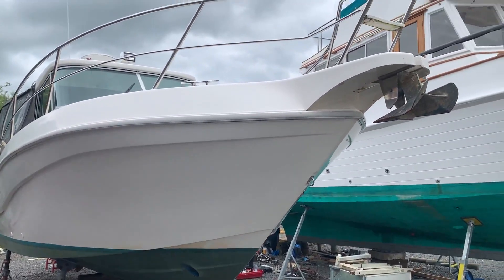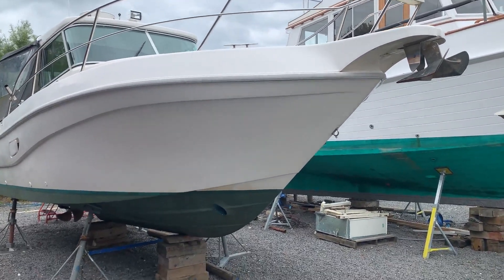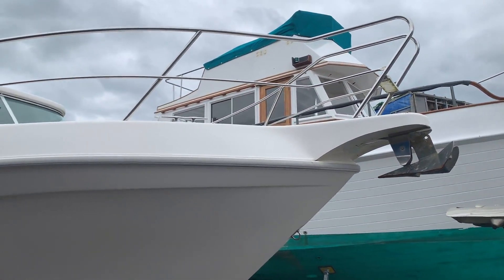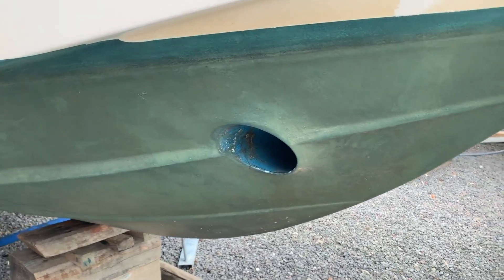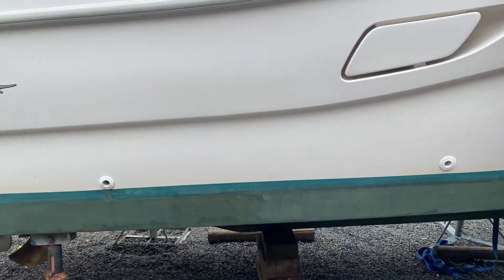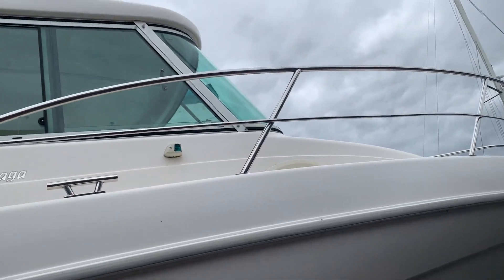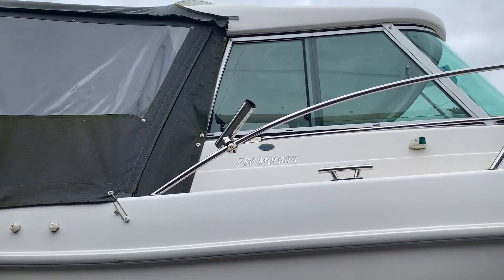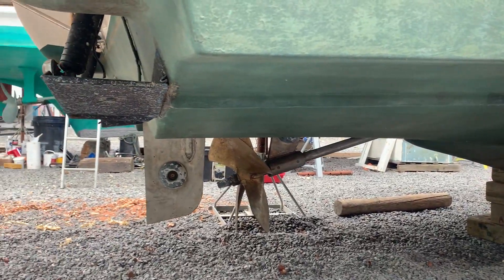Faeton 780 Moraga - Boatshed - Boat Ref#334047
Faeton 780 Moraga for sale with Boatshed Essex Photos and video taken by Boatshed Essex